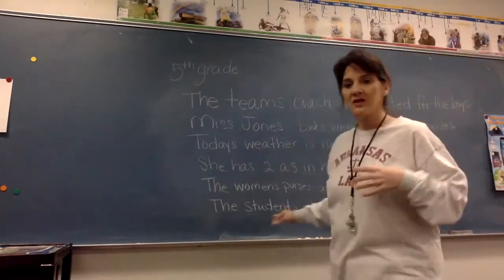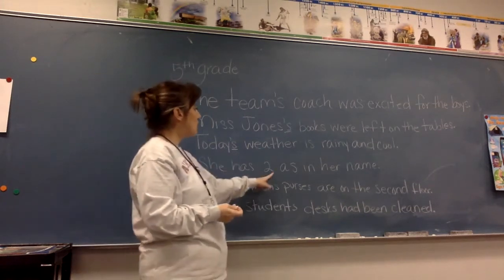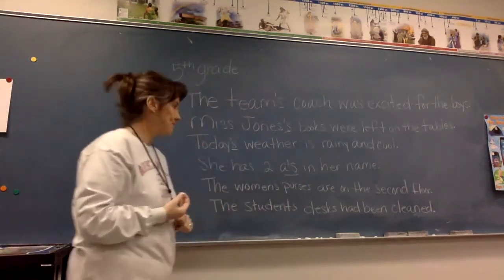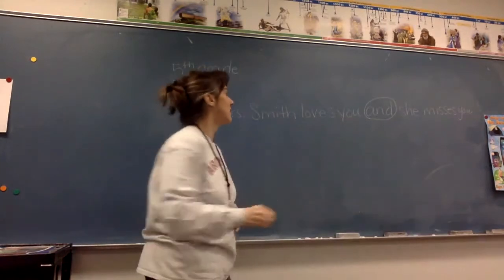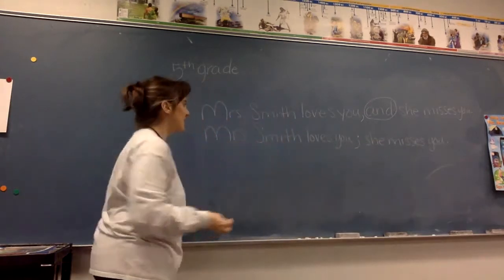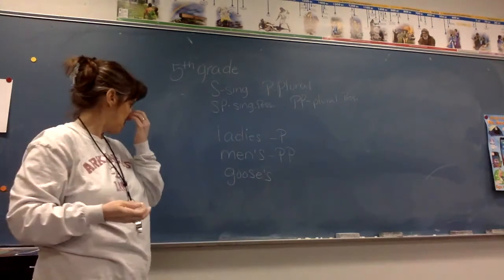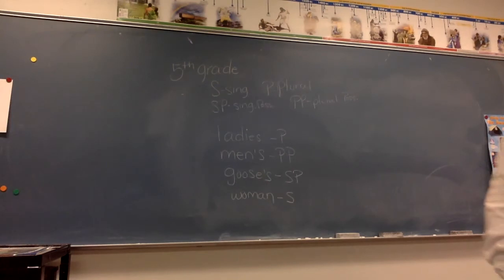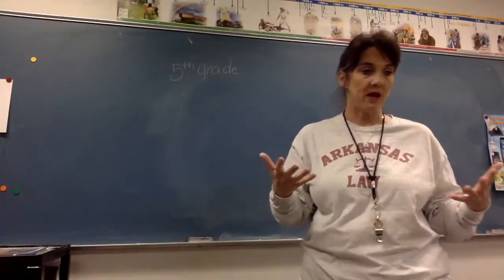G05 - Punctuation Review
Mrs. Smith teaches a review of punctuation to her fifth grade students.